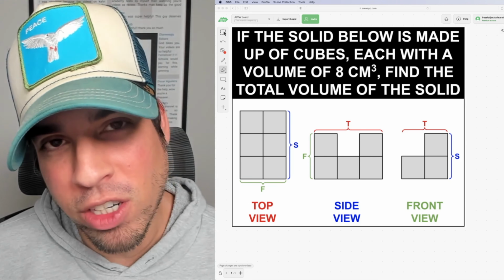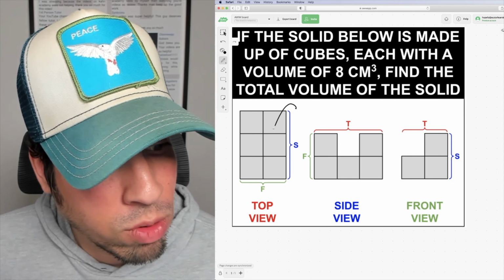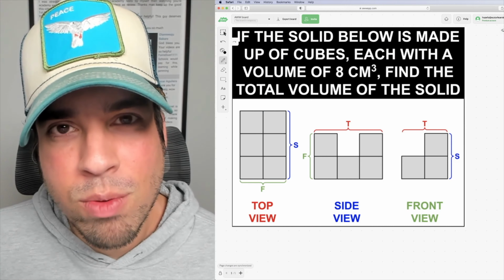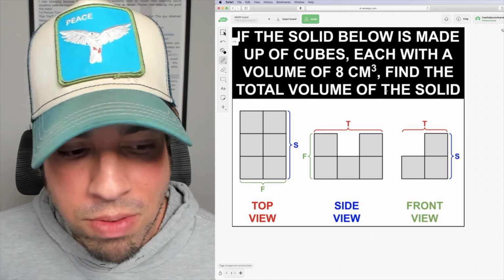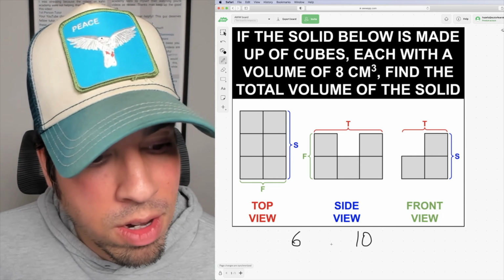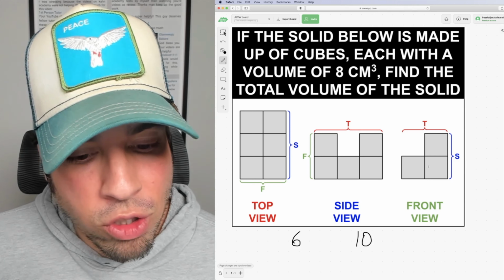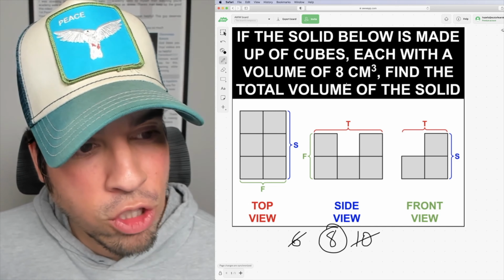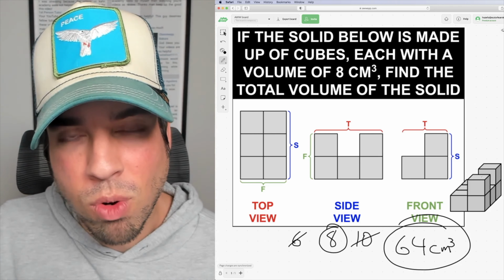Find the volume of the solid!!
This numerical challenge is a fun and stimulating way to push your arithmetic skills to their limits. Check back every Friday for more awesome math puzzles!